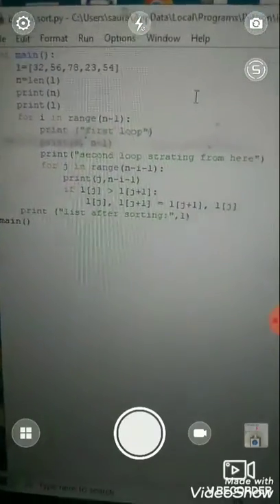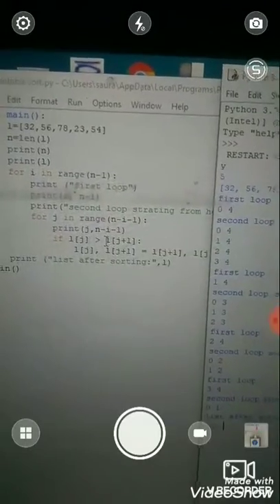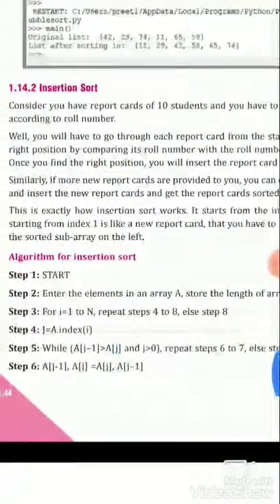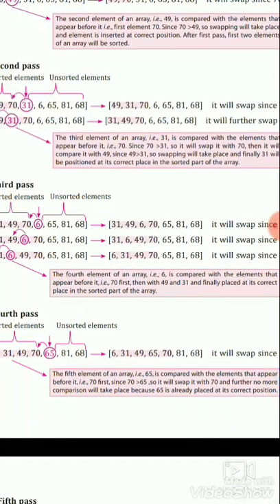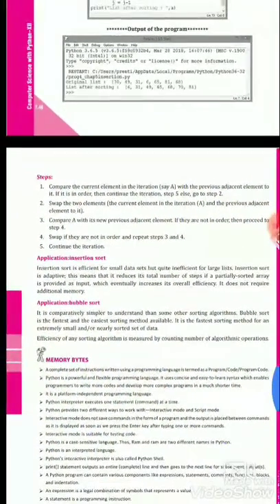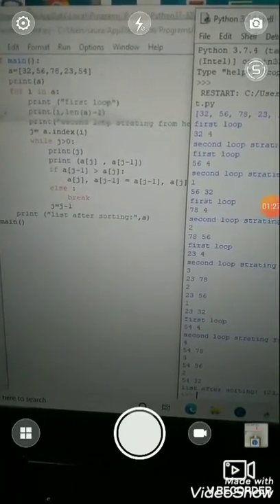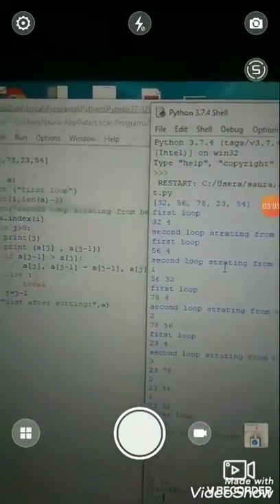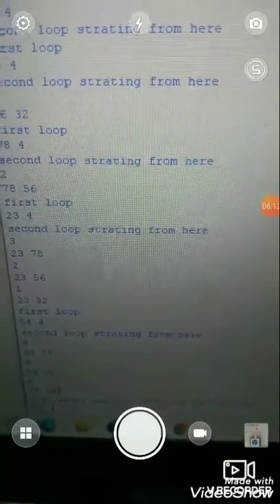Sorting in python-2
insertion sort algorithm in python with example.
CBSE CLASS : 12th , COMPUTER SCIENCE, REVIEW OF PYTHON, SORTING,